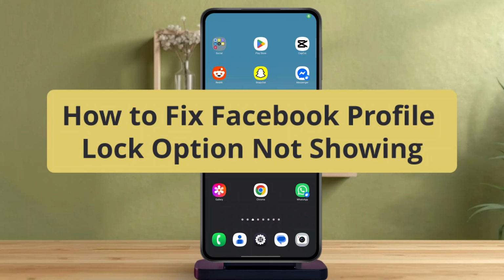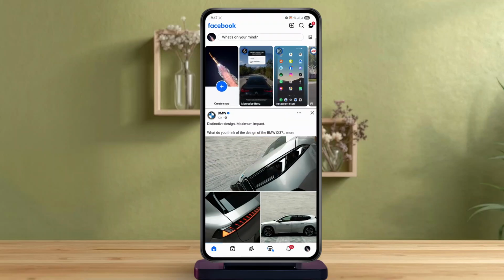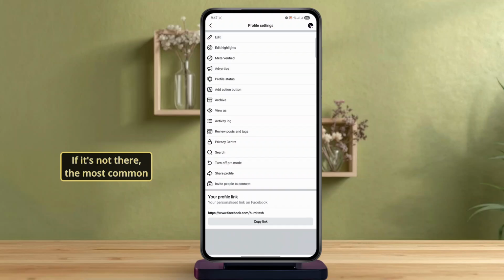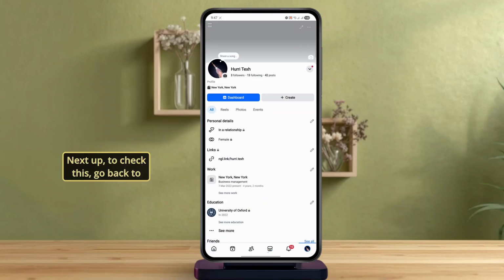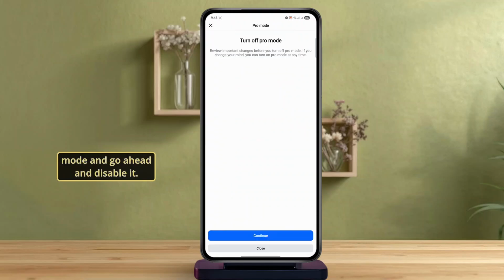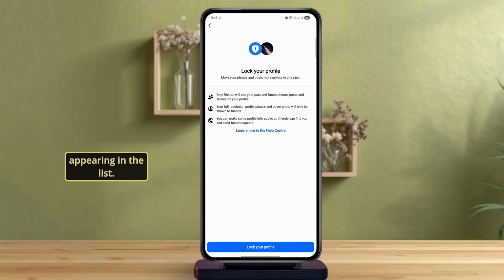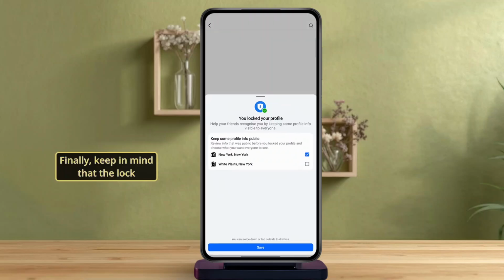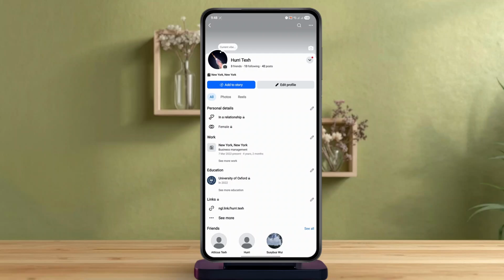How to Fix Facebook Profile Lock Option Not Showing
Learn how to fix Facebook profile lock option not showing with this easy step-by-step tutorial. If the Facebook profile lock feature is missing or not available on your account, this guide will help you understand why it happens and how to restore the option.

In this video, you'll discover how to fix Facebook lock profile missing issues and how to enable the lock profile option on Facebook. You'll also learn how to adjust Facebook privacy settings, fix profile lock not available problems, and improve your Facebook account security in 2026.

Timestamps:
0:00 Introduction
0:18 Checking Facebook Privacy Settings